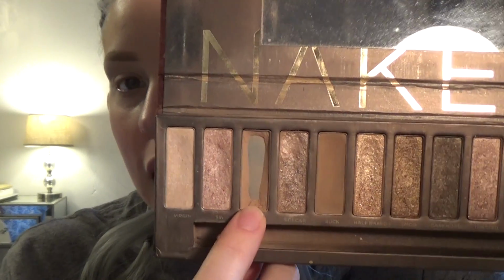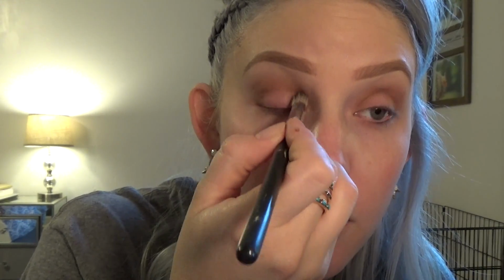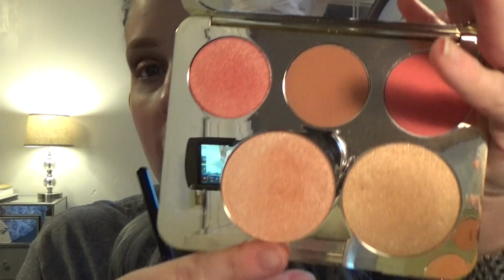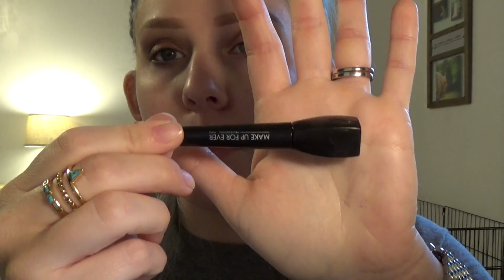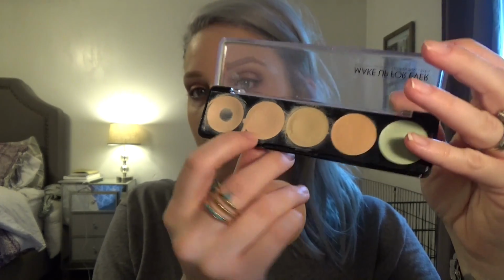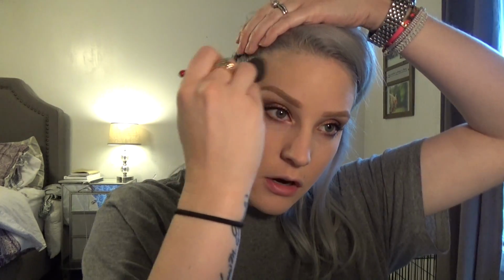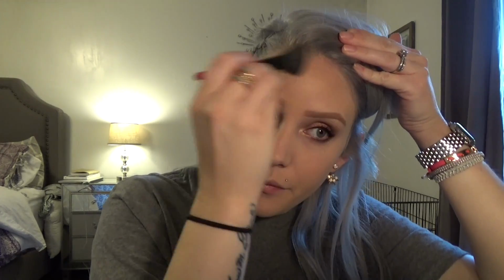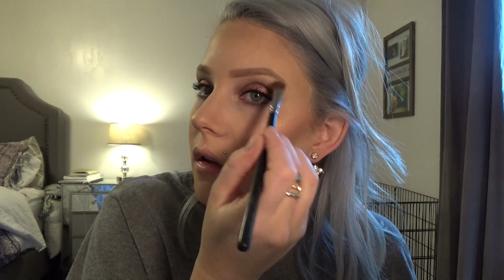Daytime Glam Makeup Look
Glowy skin soft smokey look for daytime glam.